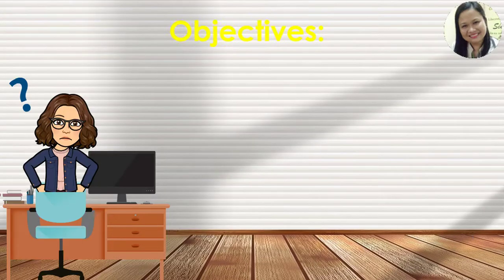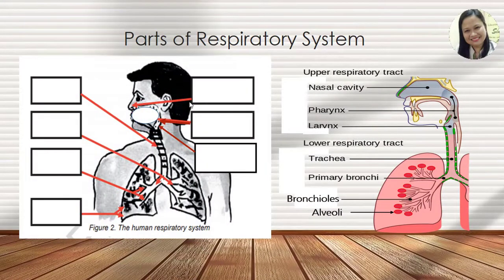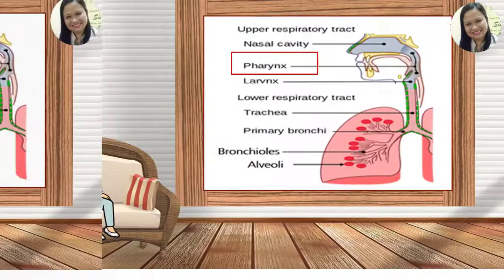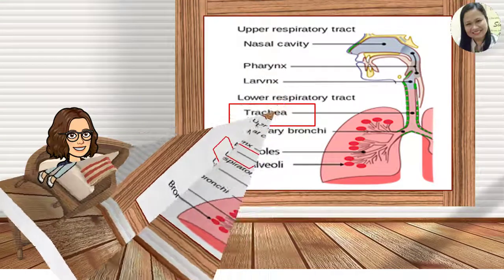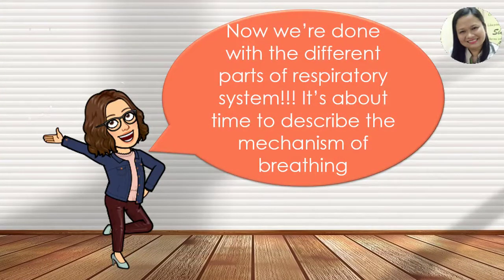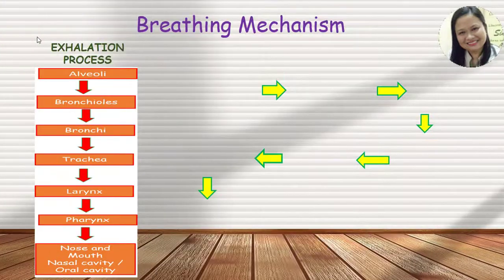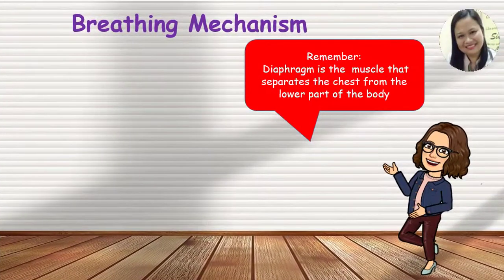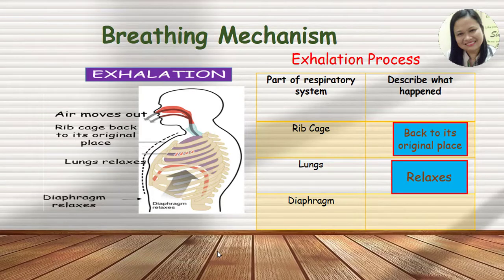slem1 quarter 1 respiratory system with BGM